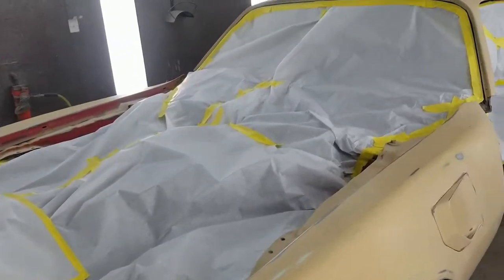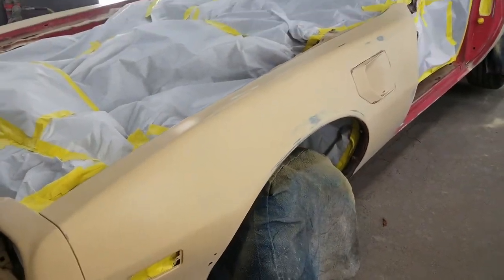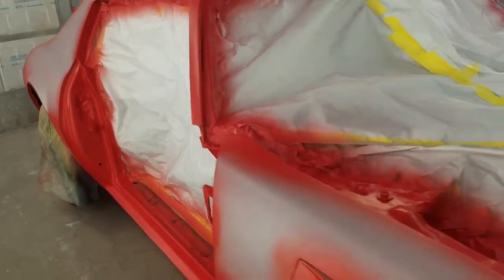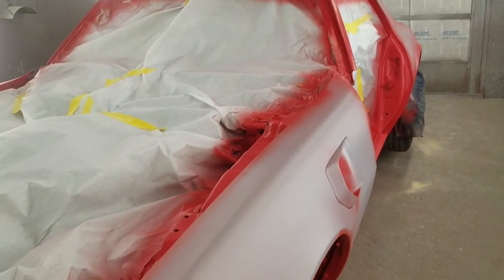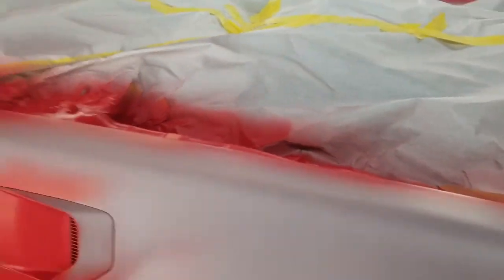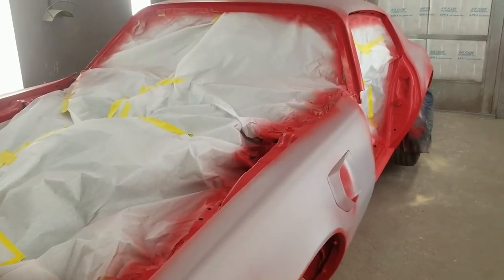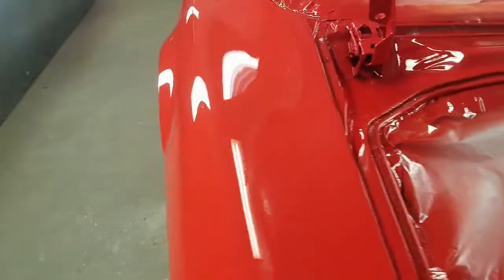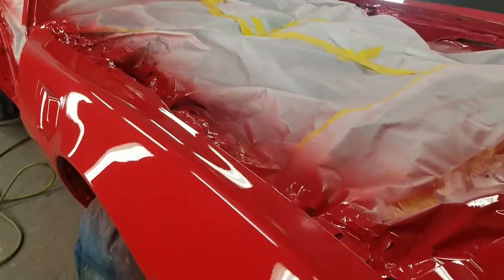Paint job on a 1973 Pontiac Trans Am - Painted in Buccaneer Red | Includes a few tips for painters!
Paint job on a 1973 Pontiac Trans Am
Painted in Buccaneer Red

Car was stripped (by 8" sander), bodyworked, 2K primed, blocked and spot primed.

Video shows a few steps (3 segments)
Pre-paint (masked up), sealer coat, base/clear
A few helpful tips for painters along the way

See my other video showing the paint job all done.